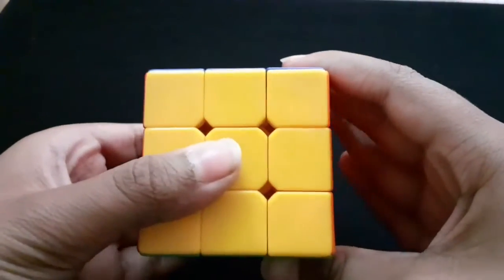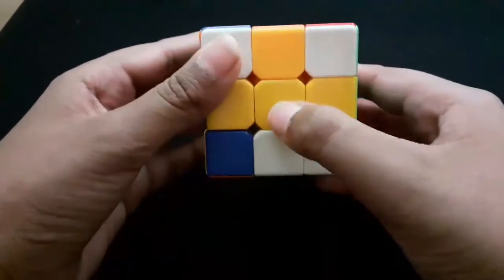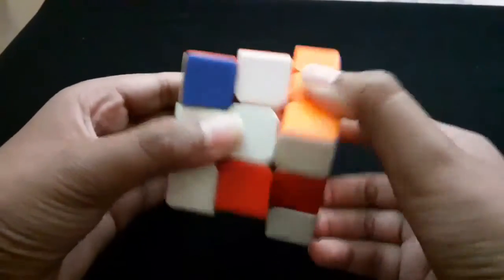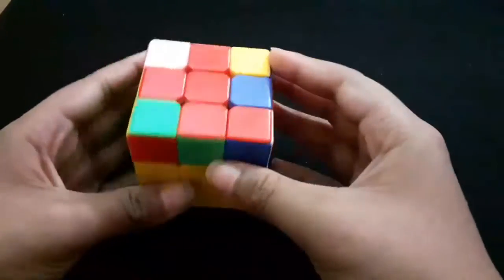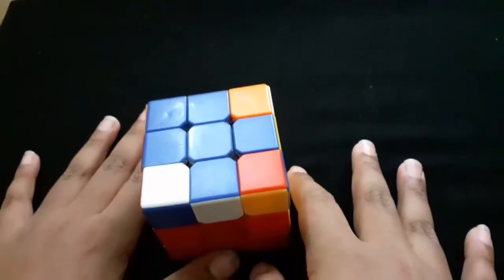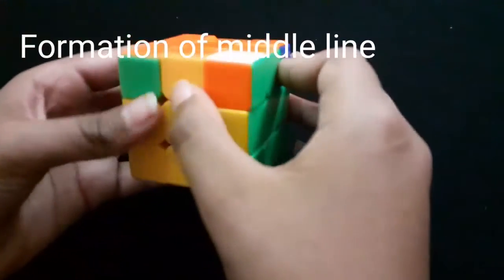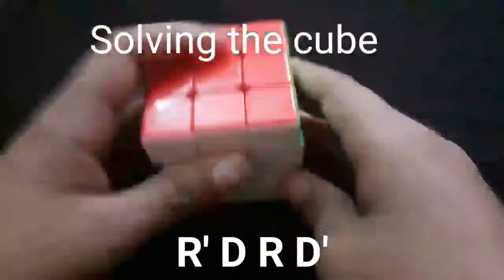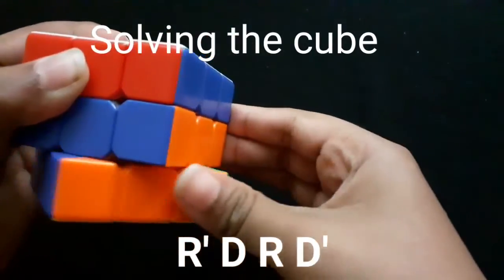How to solve a 3x3 Rubik's cube| step by step tutorial | Easy steps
Rubiks cube  beginners tutorial | Best video for solving rubiks cube

I watched  so many videos  on how to solve my first 3x3 Rubiks cube and I wanted to combine all of those  tips into one.I hope this is the best video  for solving rubiks cube that you can find. It's an absolute  beginners  guide.

Below are the time stamps of each steps to solve the cube.

Cube Basics: 0:05

STEP 1- Formation of Cross : 2:54

STEP 2- Formation  of T : 5:51

Formation of F2L ( First Two Layers) : 10:52

Algorithm
Left side  Algorithm - U' L U' L' U  flip the cube to left and continue  R U R' - 11.50
Right side Algorithm - U R U R' U' flip the cube to right side and continue L U' L'- 13.03

STEP 3- Formation of  Top layer Cross : 16:07

Algorithm
F R U R' U' F'

STEP 4 - Formation of  Middle Line : 20:32

Algorithm
R U R' U R U'2 R'

STEP 5- Orientation  of all the corners: 24:55

Algorithm
U R U' L U R' U' L'

STEP 6- Solving the cube : 26:28

Algorithm
R' D R D'

If u have any doubts please comment.

 Rubiks cube tutorial | how to solve 3x3 rubiks cube for beginners | how to solve Rubik's cube  fast ||

how to solve rubiks cube step by step
how do you solve rubiks cube in 6 steps
how do you solve rubiks cube in 7 steps
how do you solve rubiks cube in 5 steps